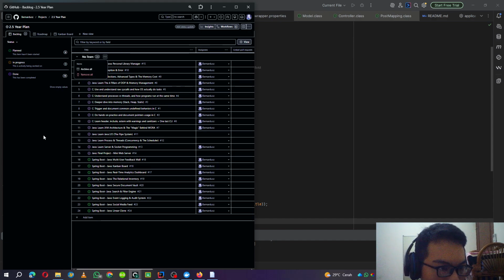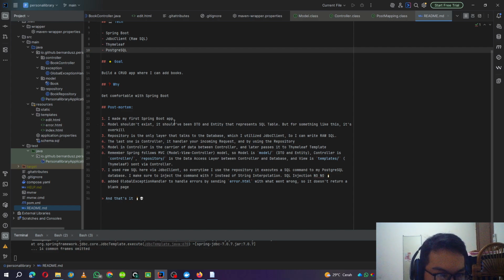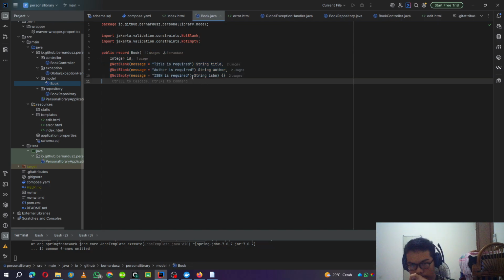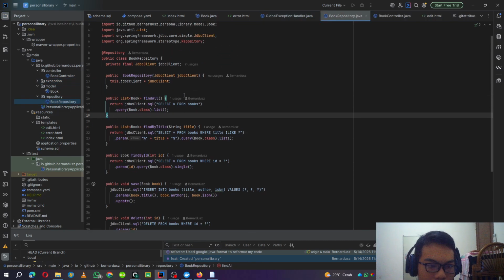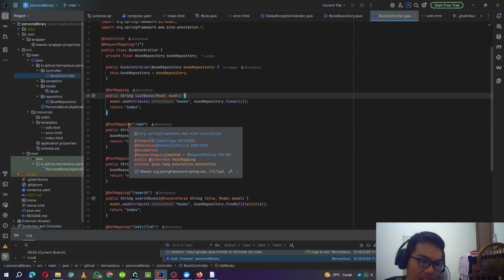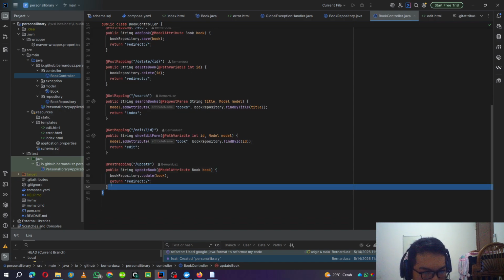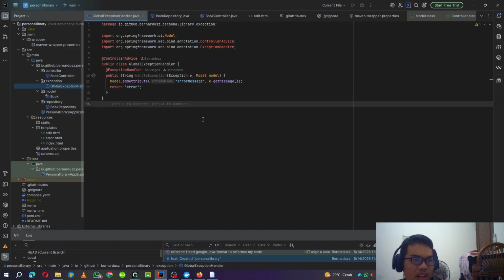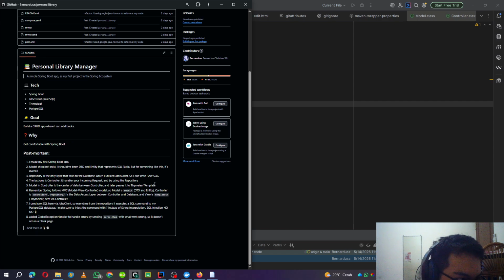Week 15: Personal Library - Spring Boot - Java - 2.5 Year Engineering Plan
In this session, I cover:

- Raw SQL via JdbcClient
- Repository, Controller, and Templating
- GlobalExceptionHandler
- MVC Pattern and Spring Boot Folder Structure